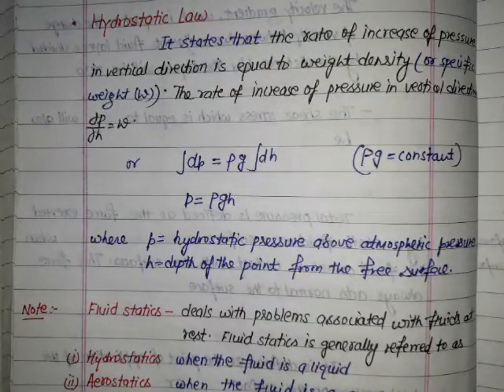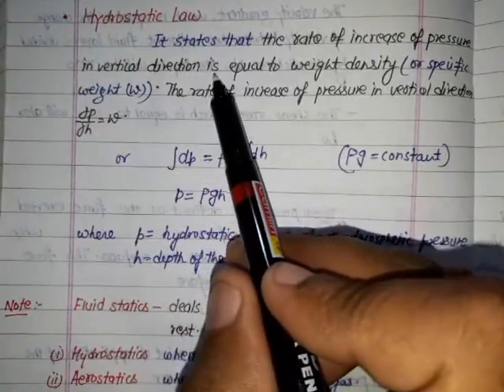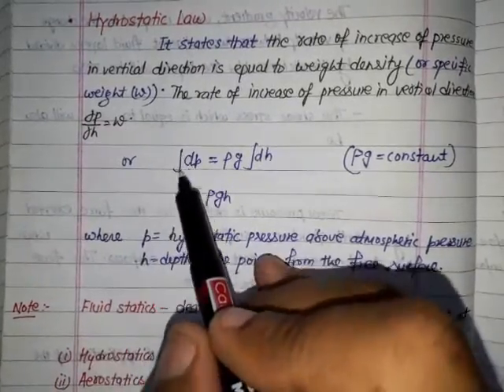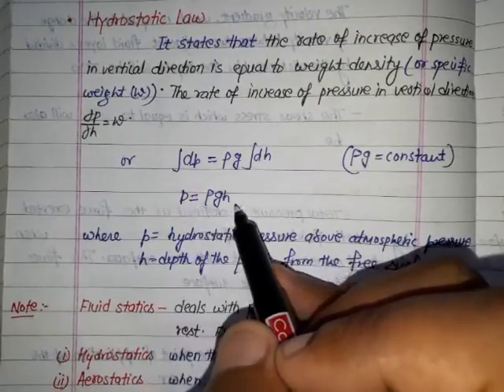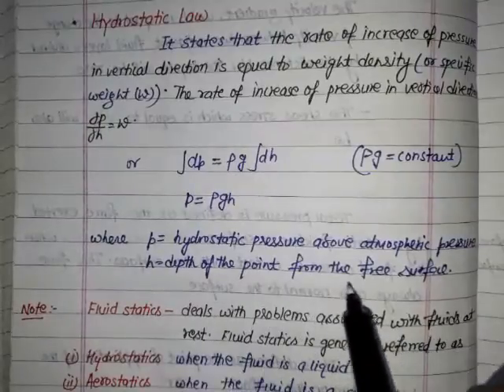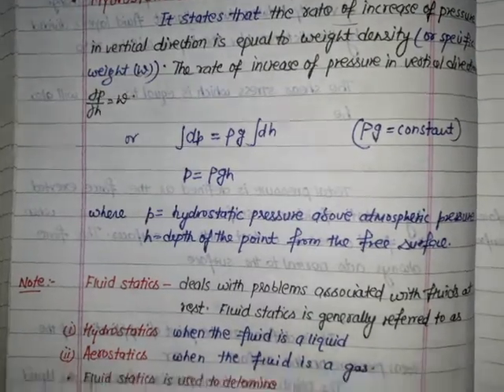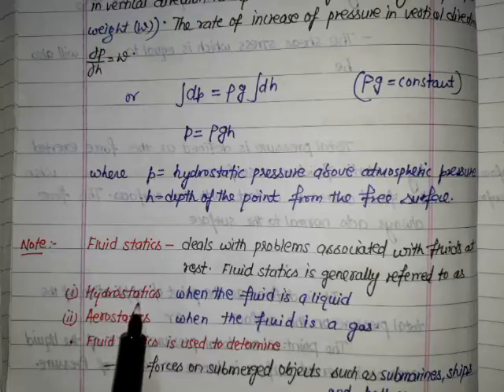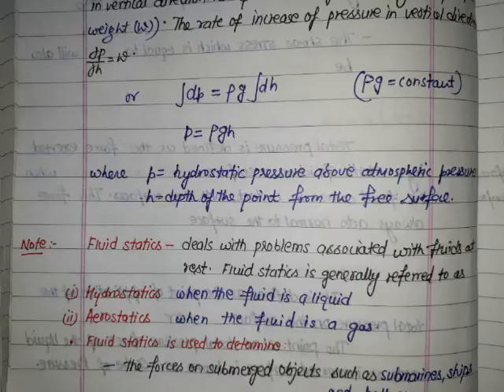HYDROSTATIC LAW - FLUID STATICS 4 - ANUNIVERSE 22